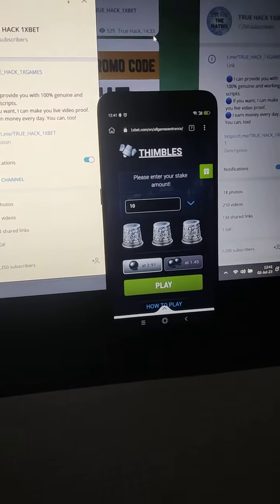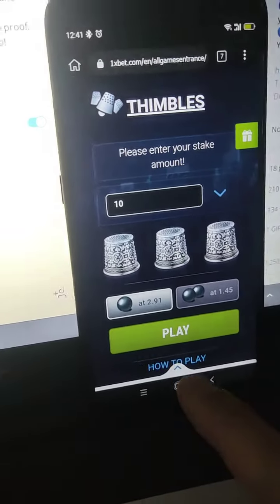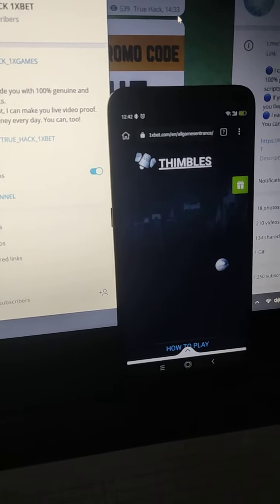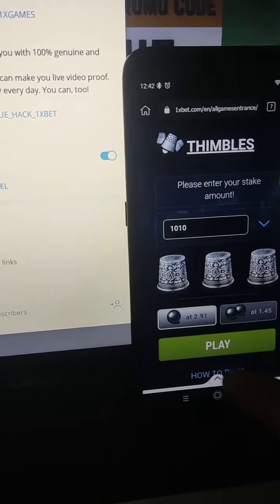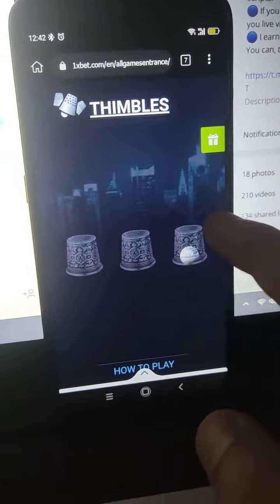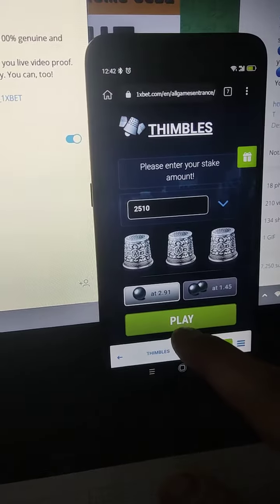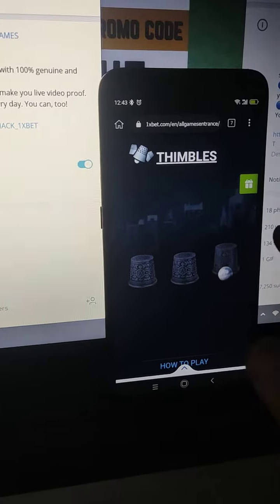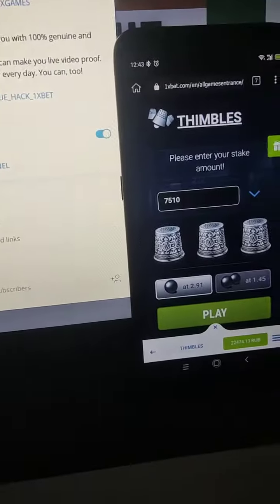THIMBLES 1xbet script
Greetings everyone! Just a few minutes ago I played an exciting game of Thimbles on my Android Phone using my own custom-made script. My Script was able to accurately show the exact location of the ball and all I had to do was simply press on it. Thanks to this ingenious script, I won every single round, making it an incredibly enjoyable experience!

Installing the script is a straightforward process that can be completed in a matter of minutes. All you need to do is open the script on Kiwi Browser extensions. Once installed, you will have access to all of its amazing features and benefits right away!

If you are looking for a way to make money quickly and easily, then I highly recommend giving me a visit on my Telegram channel. I have been successfully earning money through various methods and am willing to share my knowledge with others who are interested in the same.